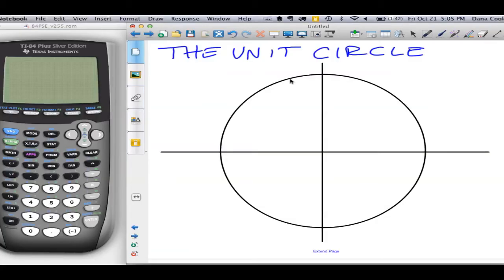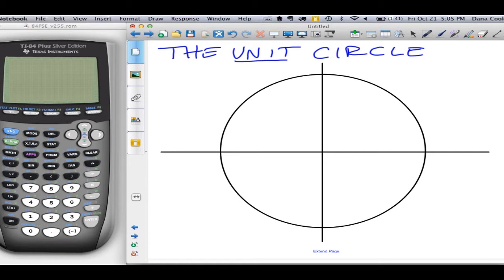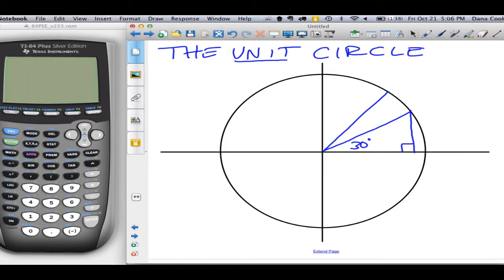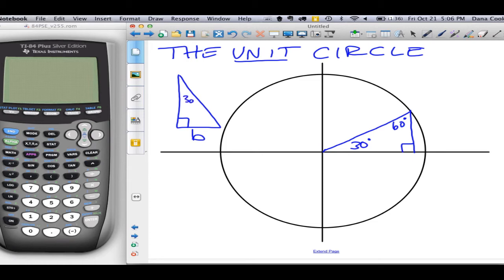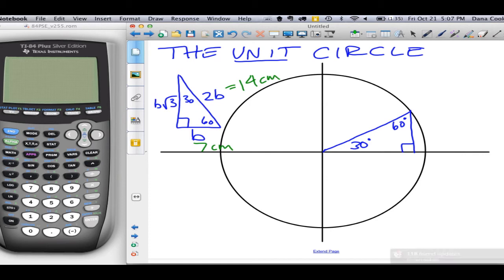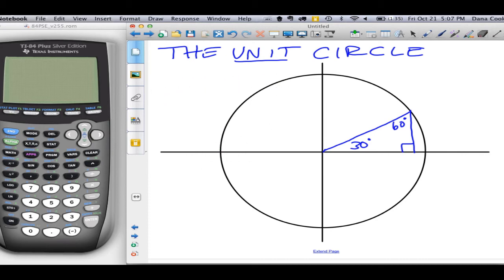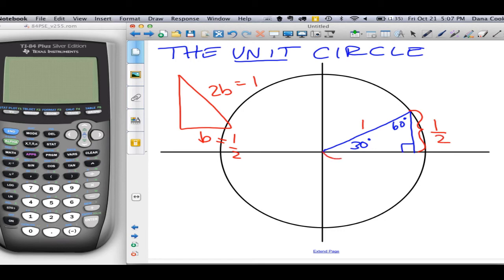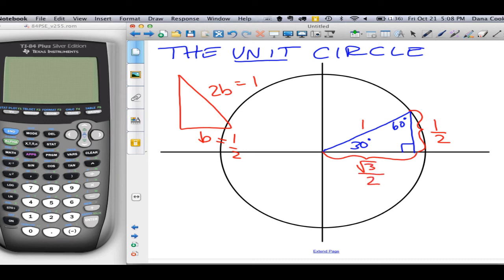Introduction to the Unit Circle Part 1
An introduction to the Unit Circle - the 30-60-90 degree triangle.